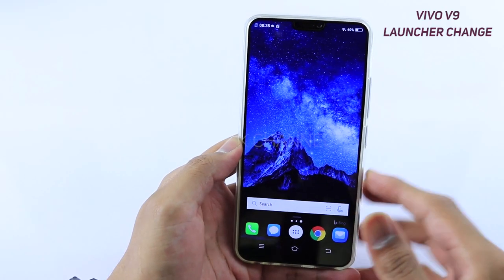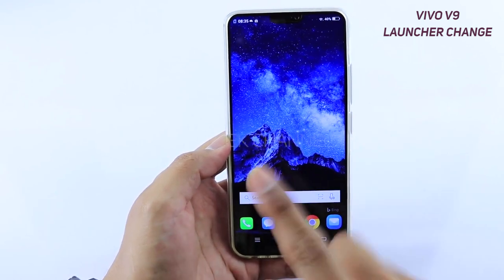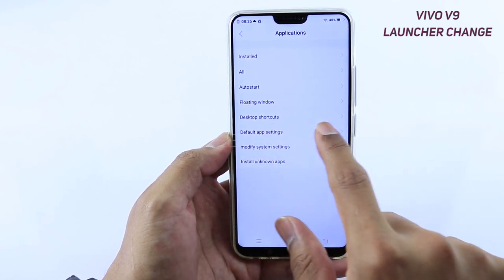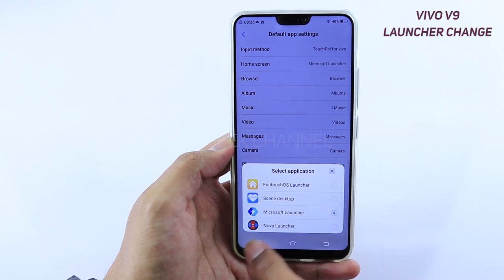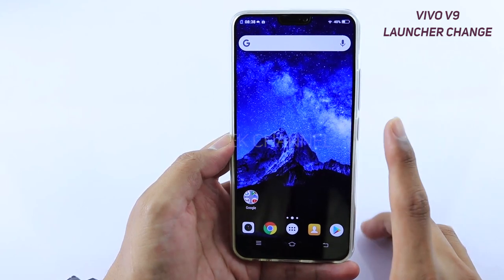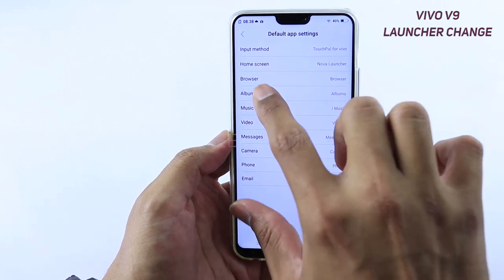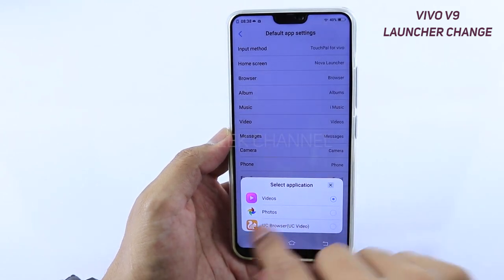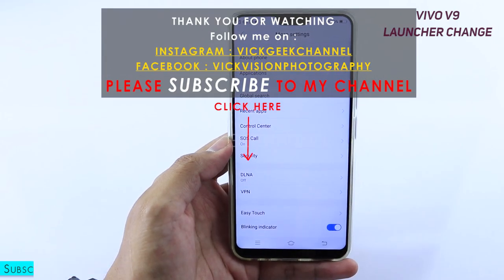Vivo V9 Change Default Launcher | by Vickgeek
In this video I will show you how easily you can change default launcher of Vivo V9.
Download any launcher and make it as default and not just this, you can also set any application as Default on Vivo V9.

Vivo V9 Tips and Tricks, Detail settings, Features video to follow soon.